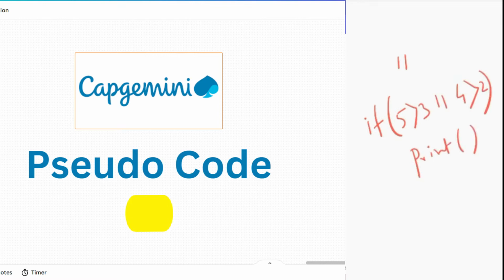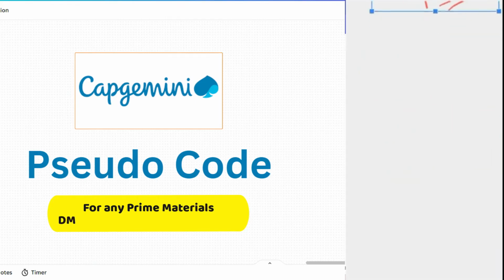Capgemini Pseudo Code Questions || Capgemini Previous Year Questions || UBK ANNA || Tekno UF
Capgemini Pseudo Code Questions || Capgemini Previous Year Questions ||
How to solve any Pseudo Code easily ? UBK ANNA || Tekno UF

Decryption key - ping me at Insta

🚀 Welcome to the Ultimate Capgemini Pseudo Code Preparation Guide for 2024 Batch! 🚀

Are you gearing up for Capgemini's recruitment process in 2024? Look no further! This video is your one-stop destination for mastering Capgemini Pseudo Code and acing the interview.

🔍 In this video, we cover:
- Capgemini Pseudo Code Concepts
- Pseudo Code MCQs for Practice
- Previous Year Question Paper Analysis
- Theory Questions Explained
- Pseudo Code Questions Specific to 2024 Batch

📈 Boost your preparation with insights into:
- Capgemini Recruitment Process
- Previous Year Coding Questions
- Pseudo Code Questions from Past Years
- Expert Tips to Crack Capgemini Interviews

- Study Materials
- Tips and Tricks
- Success Stories
- Discussion on Previous Year Questions

Get ready to outshine the competition and secure your spot in Capgemini's 2024 recruitment! Don't miss out – hit play now and level up your Pseudo Code skills. 🌐 Capgemini PseudoCode CapgeminiRecruitment2024 InterviewPrep CodingQuestions CareerOpportunities JobSearch TechJobs CapgeminiHiring 🚀

Social Platforms:-
Java | Python